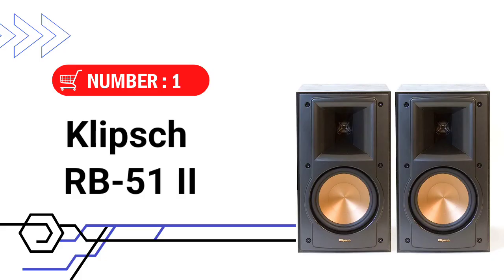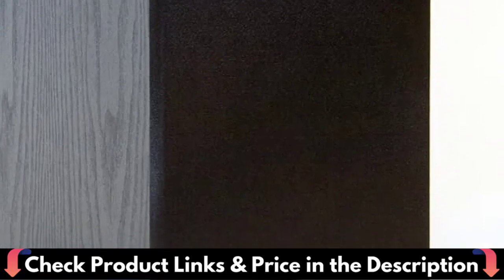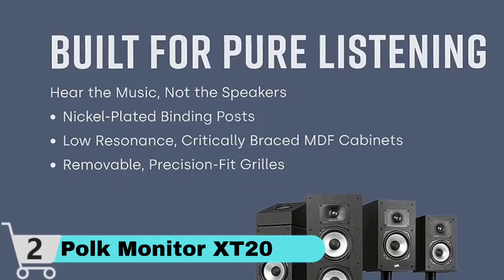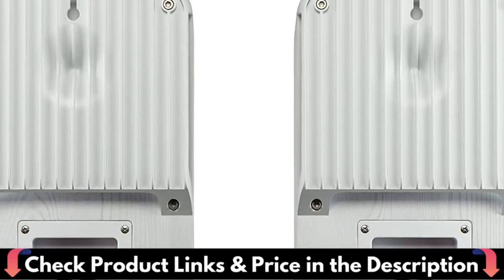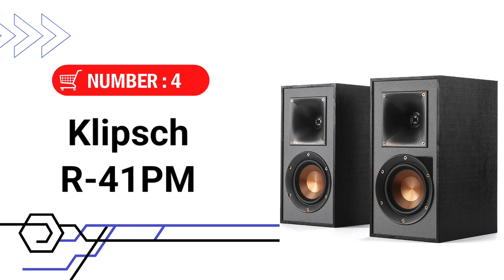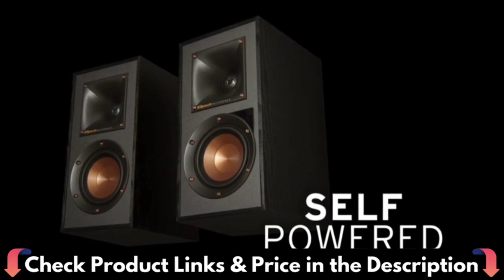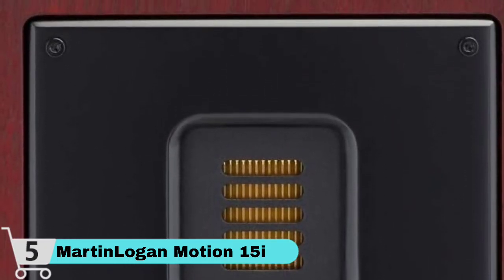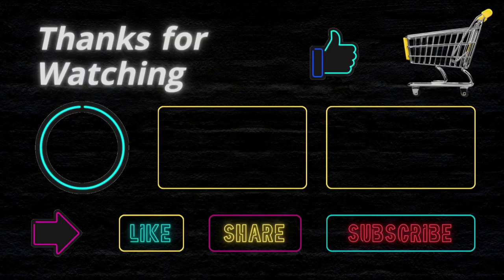🌟Top 5 Best Bookshelf Speakers under $300 Reviews in 2025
Are you looking for the best bookshelf speakers under 300 dollars? In this comparison 👇, only the best bookshelf speakers for the money we listed in today's top budget bookshelf speakers reviews video.

Check All features and best prices here :
1 ✅ Klipsch RB-51 II Bookshelf Speaker
2 ✅ Polk Monitor XT20 Bookshelf Speakers
3 ✅ Polk Signature Elite ES15 Bookshelf Speaker
4 ✅ Klipsch R-41PM Bookshelf Speaker
5 ✅ MartinLogan Motion 15i Bookshelf Speaker

What We Do: Our expert team analyzes lots of best bookshelf speakers under $300. We also pick some best bookshelf speakers for the money and some best bookshelf speakers for beginners. We try our best to evaluate a number of powered bookshelf speakers under 300 or little bit of more in term of quality but in budget.  We hope this video will assist you to find a best bookshelf speakers to meet your criteria.